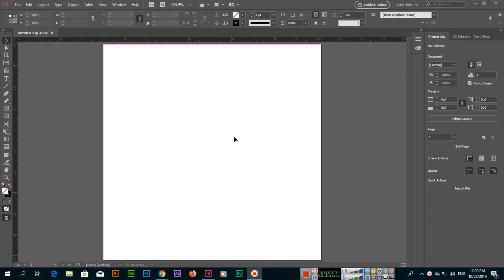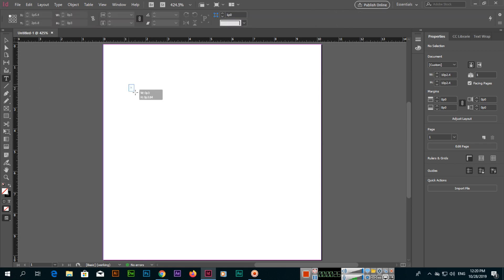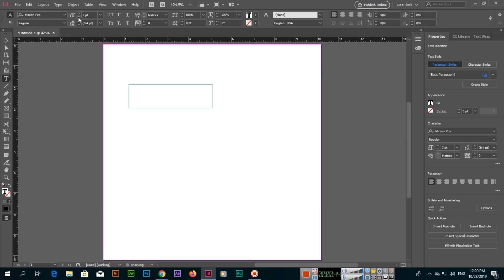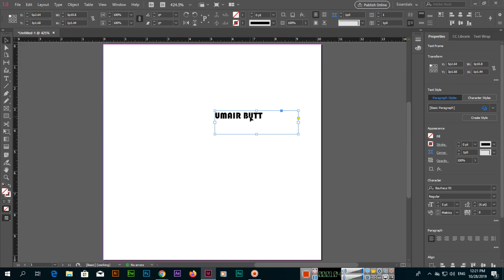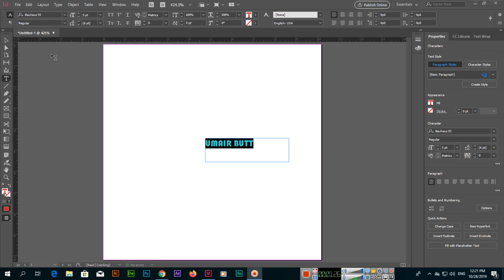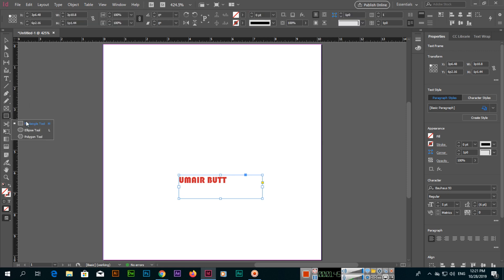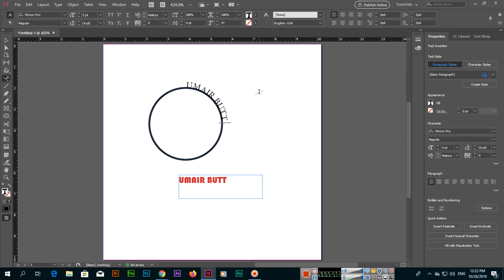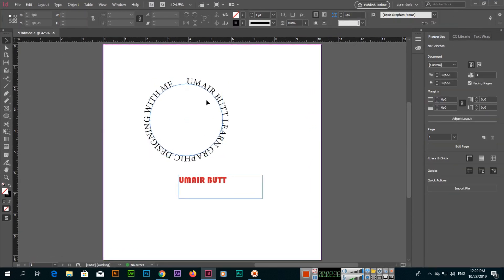Type Tool and Type on a Path Tool - Adobe InDesign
In this video, you can learn how to use the type tool and type on a path tool in Adobe InDesign CC. Learn how to type in a selection and how to type on any path in InDesign.